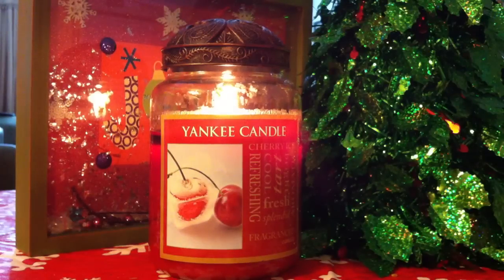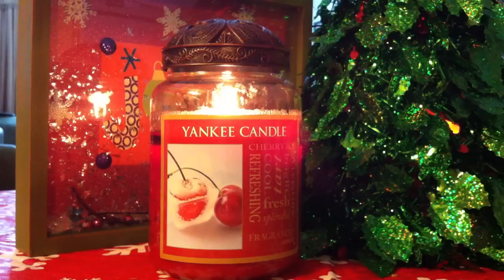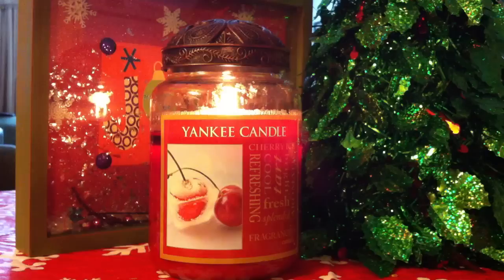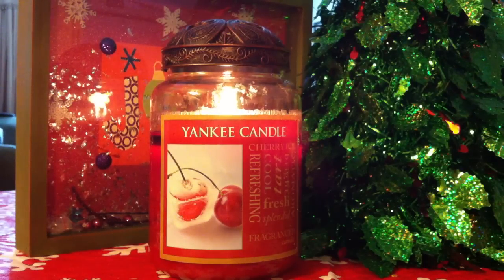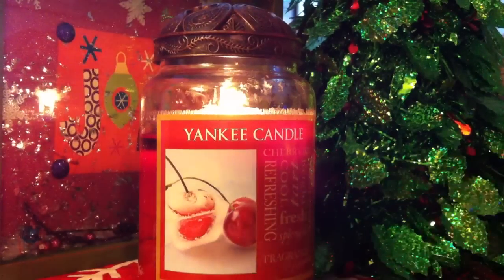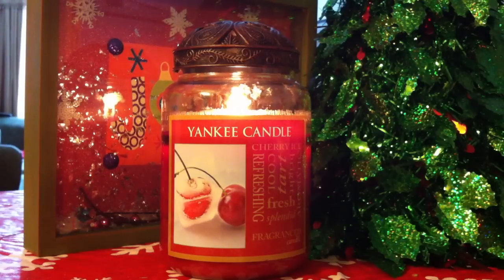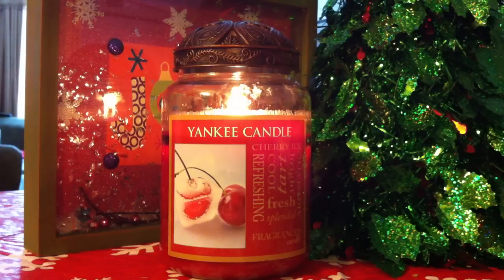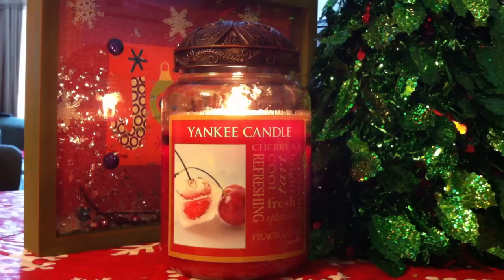Yankee Candle Cherry Ice Review